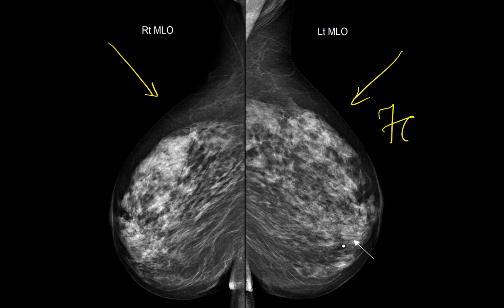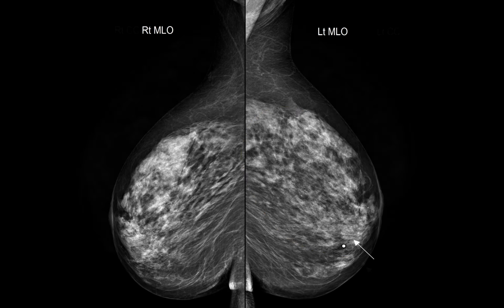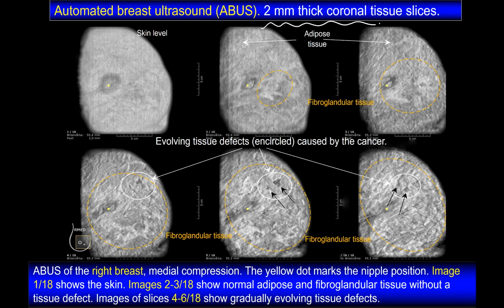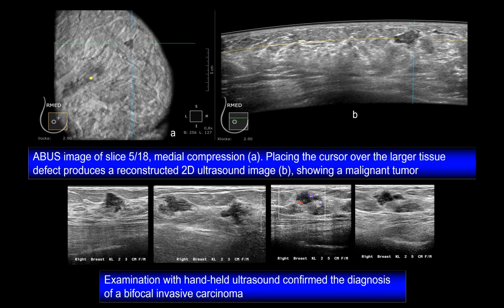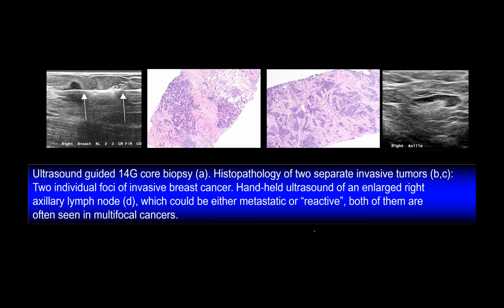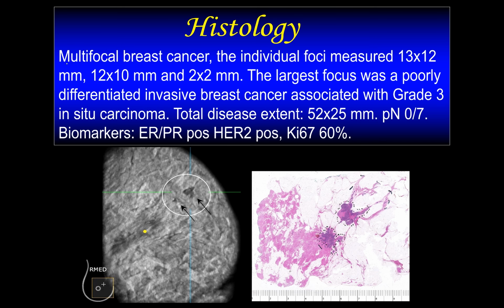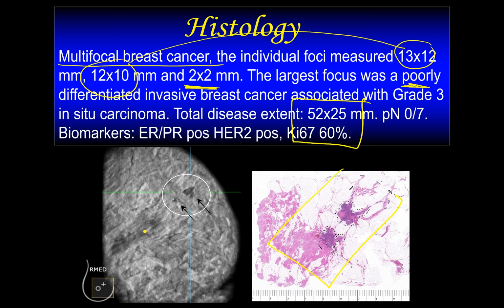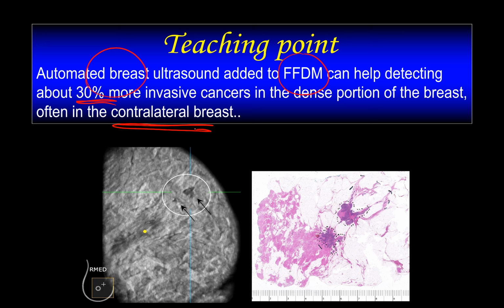Case 2074 ABUS Case 03 mp4 patched